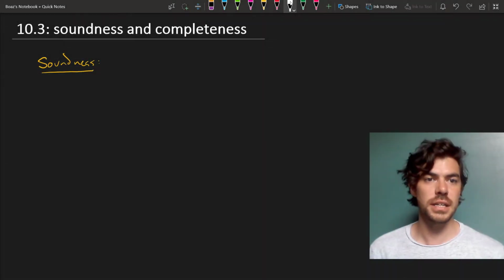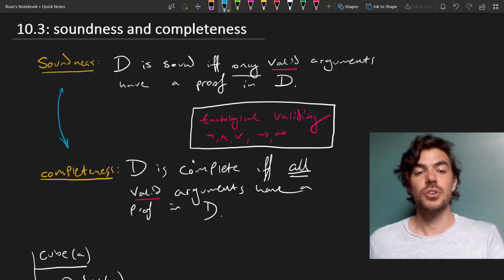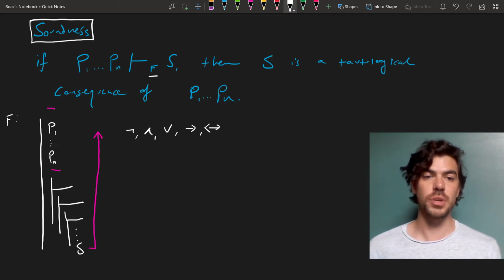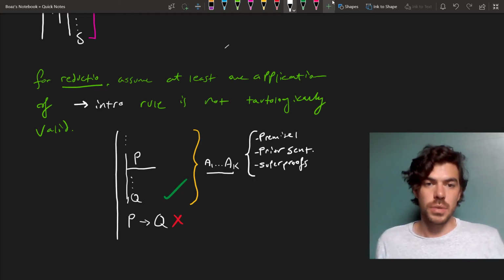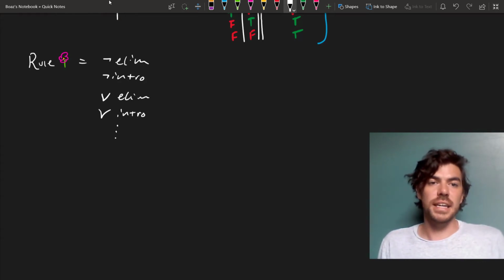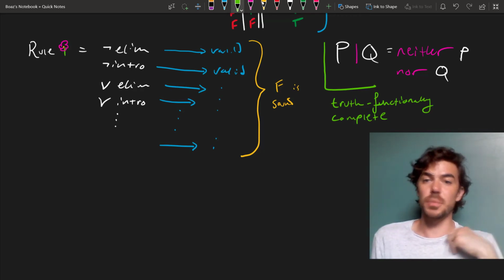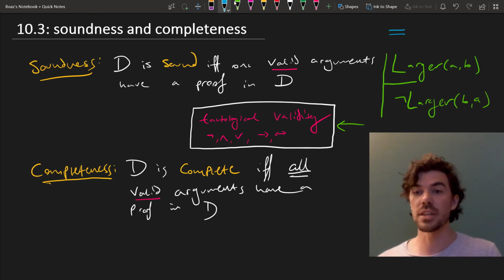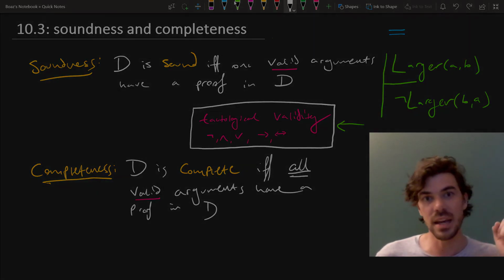SOUNDNESS vs. COMPLETENESS ⟨10,03⟩